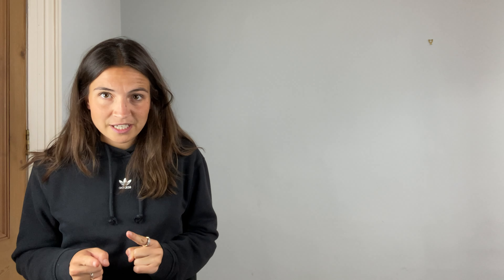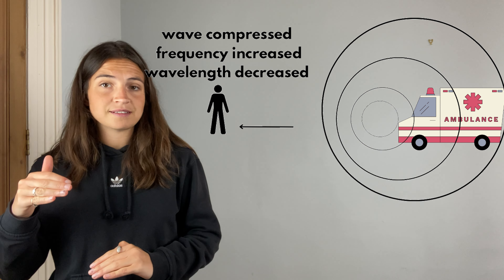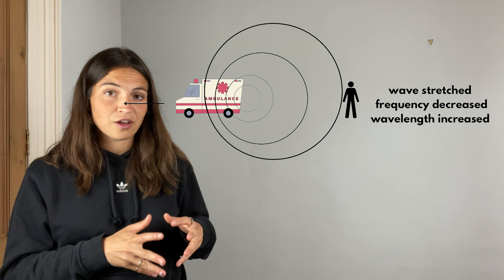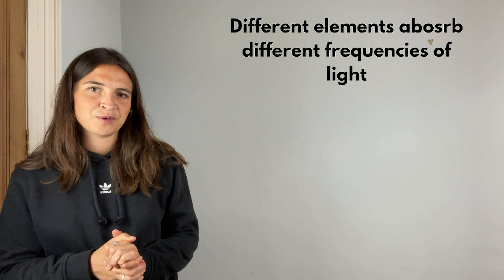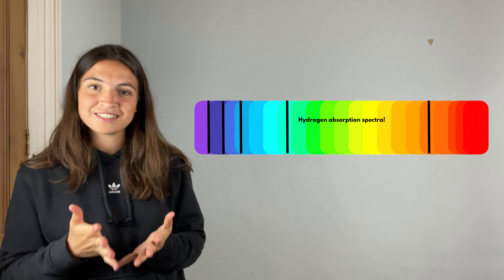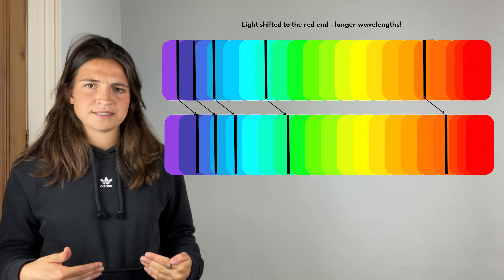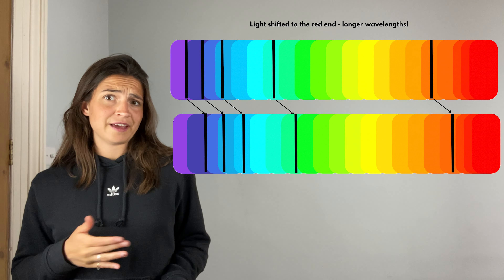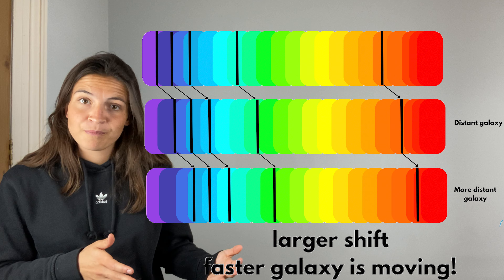Red-Shift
In this GCSE Red- Shift video we cover:
-What is the Doppler effect?
- What is Red-shift
- What are the implications for galaxies
- How does it relate to the expansion of the Universe

GCSE Electricity Revision Video for  Edexcel, OCR, AQA (including Trilogy),CCEA,OCR A,OCR B, WJEC, CIE (Cambridge International Examinations) IGCSE , Edexcel International IGCSE